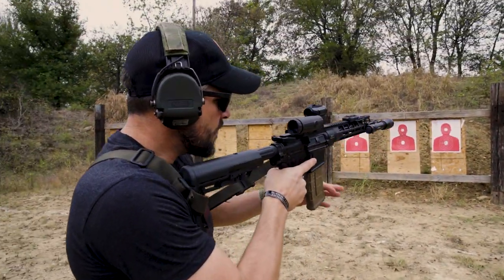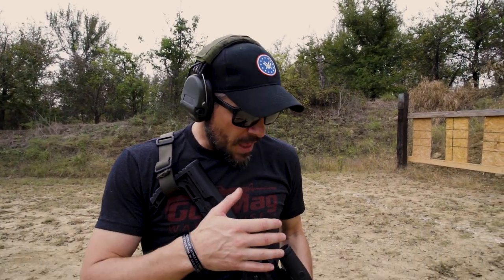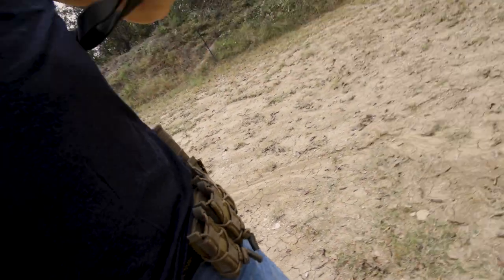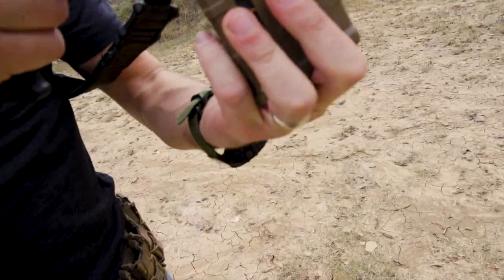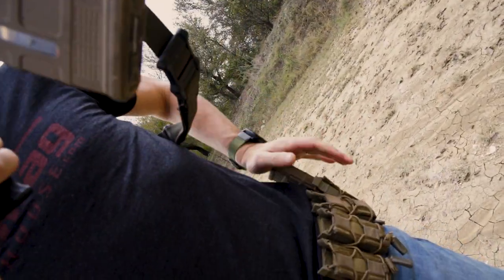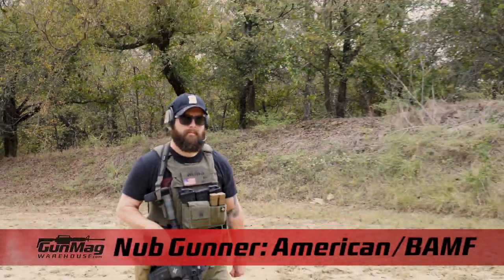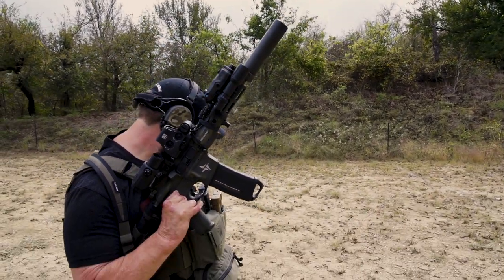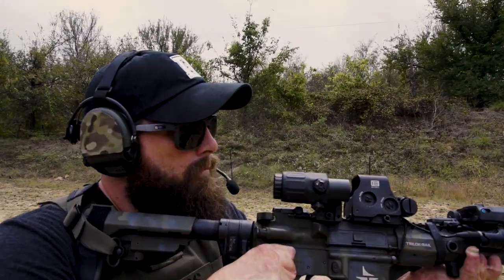Tactical Reloads | Considerations and Options: Featuring Nub Gunner (Anson Roberts)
The tactical reload is one of those things that we, the defensive firearms community, waste tons of time debating. Should we train them, practice them, where do they fit in with reality, etc? There is no need to overcomplicate it, but like many things, we do. No one wants to run out of ammunition mid-fight, so we find opportunities to conduct tactical reloads and replace less full mags with full mags in the gun during moments when time and security present us the option to be a little more prepared for the next encounter.